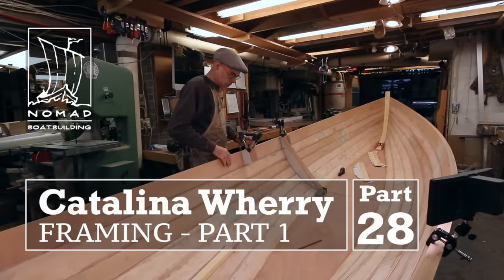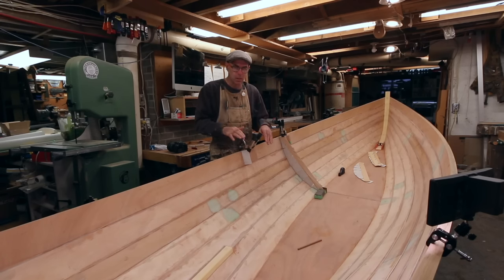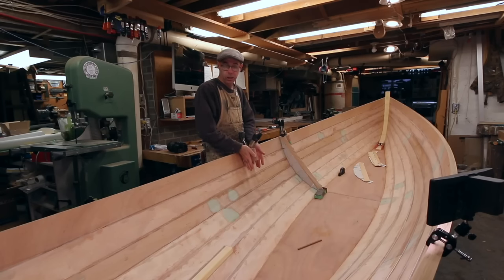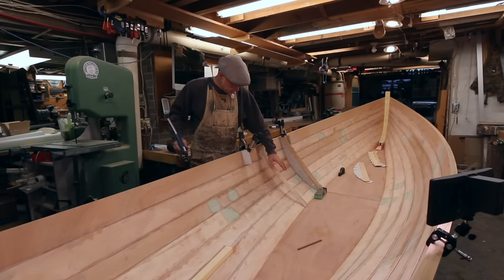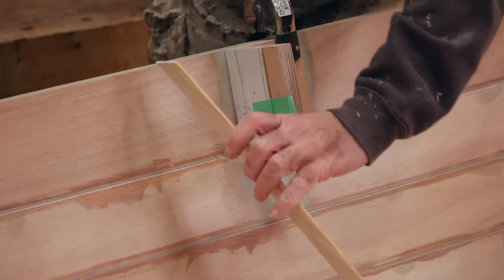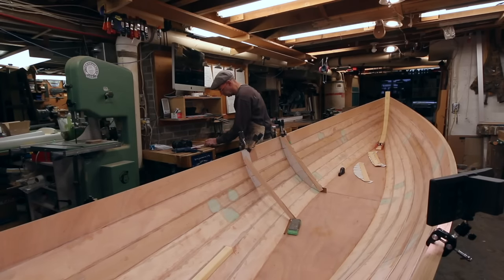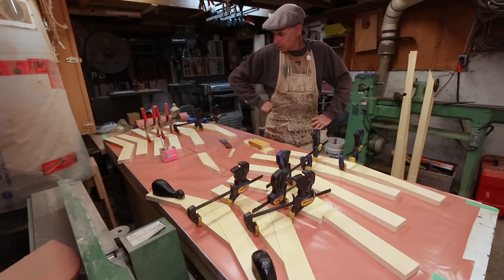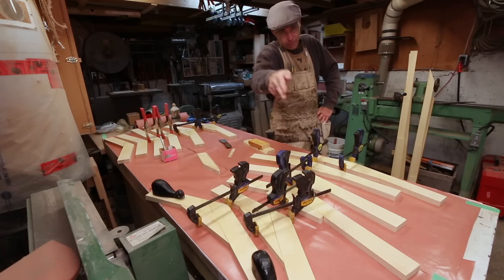Building the Catalina Wherry - Part 28 - Sawn frames Pt.1